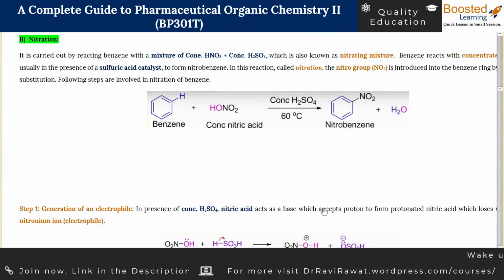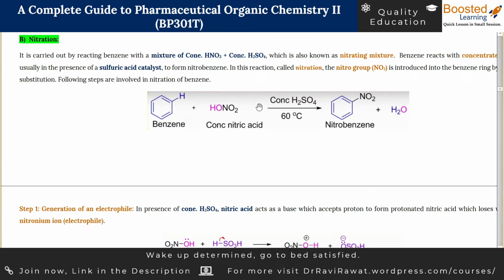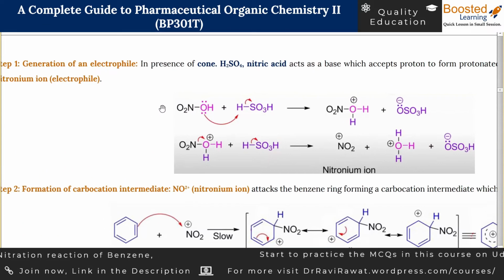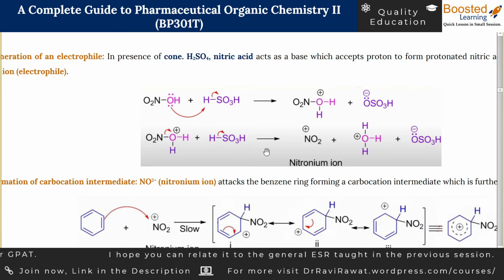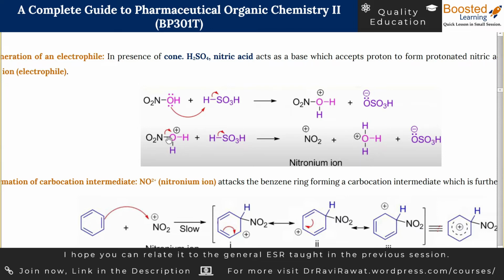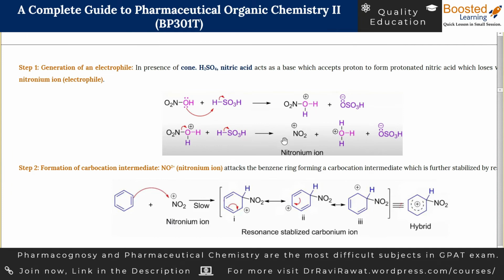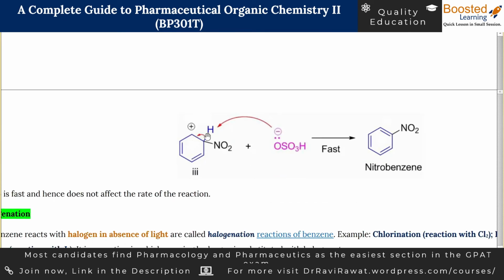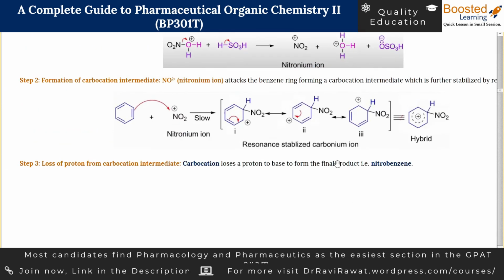13 Nitration of Benzene